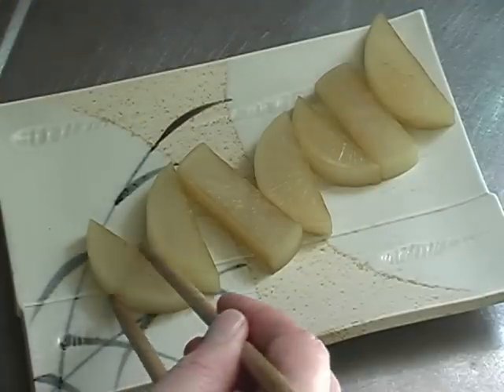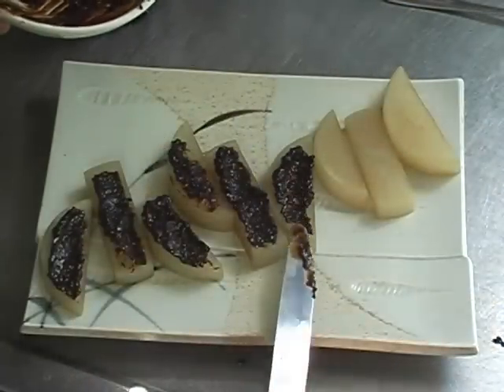#832 Miso Daikon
Sunday Kitchen #108 Miso Daikon

Show 832 Sunday 21 September
The Daily English Show